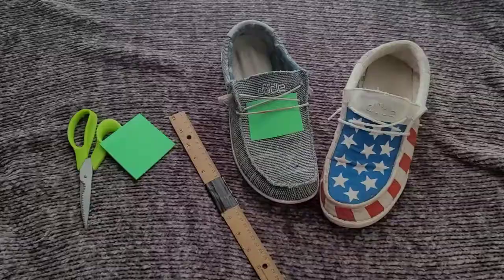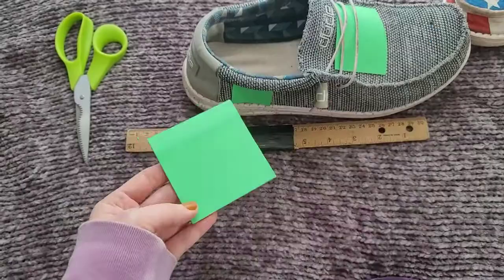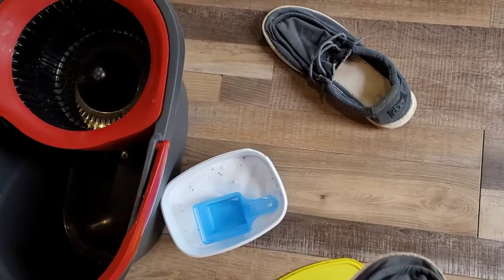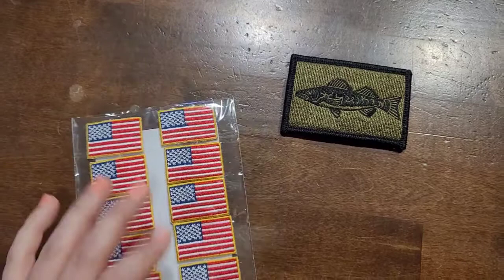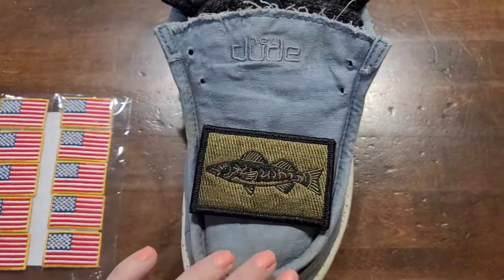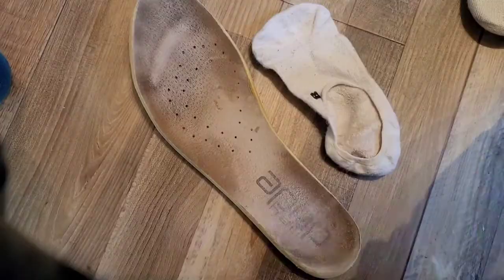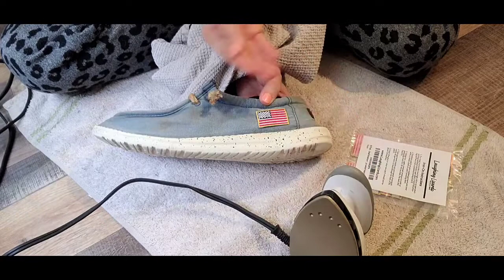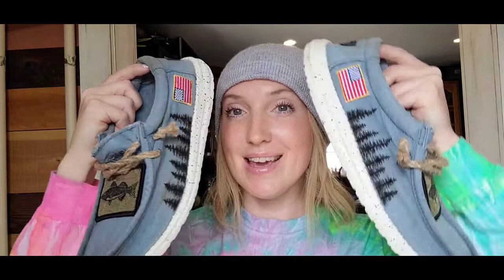Transforming old hey dude shoes! paint, patches, laces, patriotic, fishing style boat shoes!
travel iron:

flag patches: (heads up! I've also seen even smaller ones of these at Joann fabrics!)

walleye patch: (there are tons of different fish types and other cool variations in this same patch shape if you look around amazon)

shoe pourri:

oxy clean:

jute cord: (this can also be purchased at dollar tree and Walmart!)

Hi I'm Melissa, married mom of 4. This is my new channel! I love to cook/bake, do DIY, spend lots of time in nature, shopping, fashion, art, makeup and fixing up this old 1900 victorian home with my hubby! :)

I'm new at this! So I'd appreciate feedback on my videos, how can I make them better? What would you like to see! I'd love to learn and grow and make new friends along the way! I'm so very greatful for my viewers! You're the best!